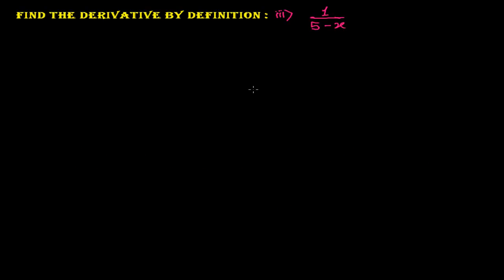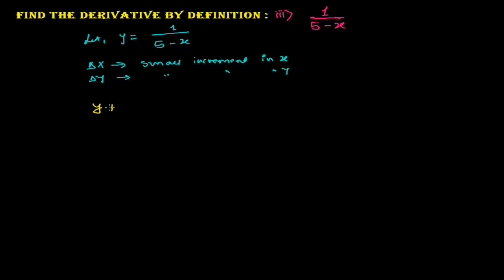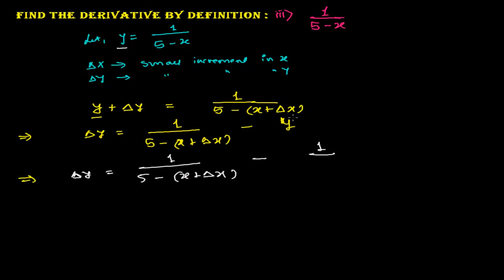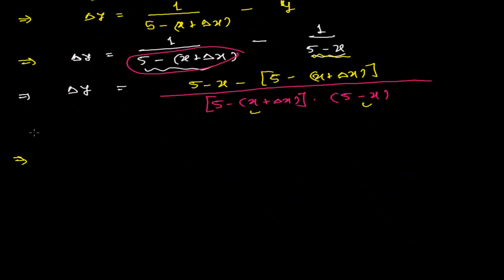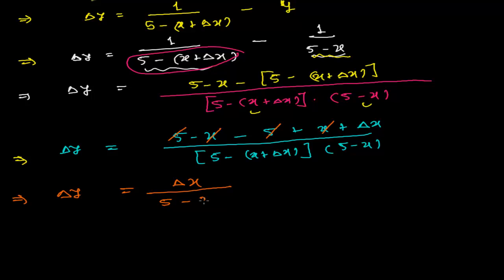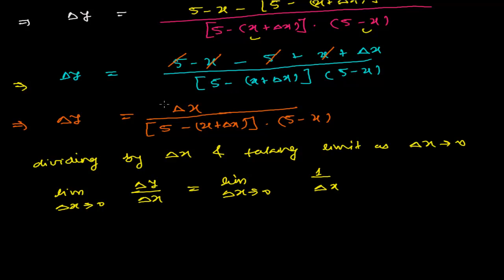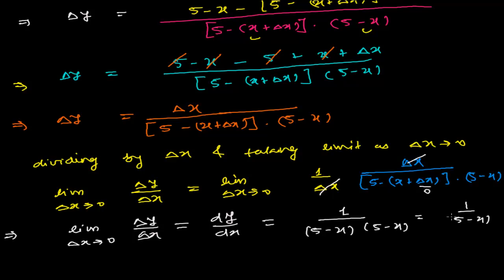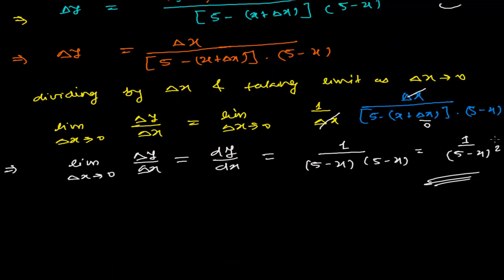Finding Derivative by Definition First Principle Solve out Example 3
for more free systematic study in Derivative Calculus
To Find derivative of a function by first principle or definition we make small increment in x as well as y. then we solve it by putting the value of y in the form of x. We solve it and at last we take limit as,   change in x ---0 and finally we get the derivative of our function by first principle method.
I hope this finding derivative tutorial was a little helpful.